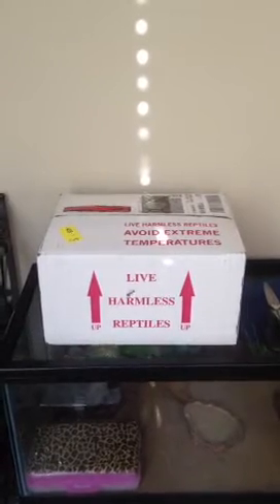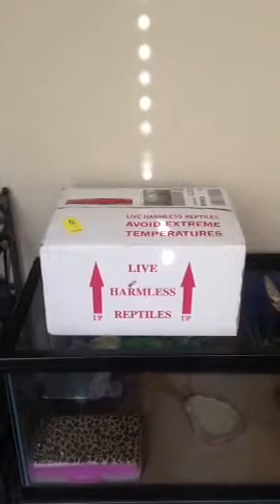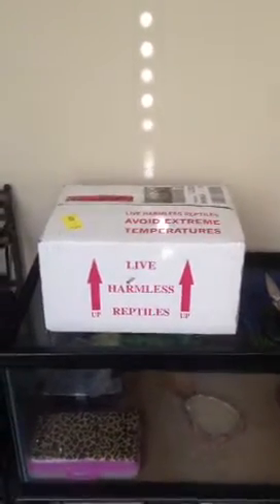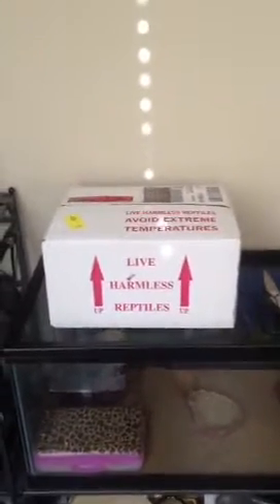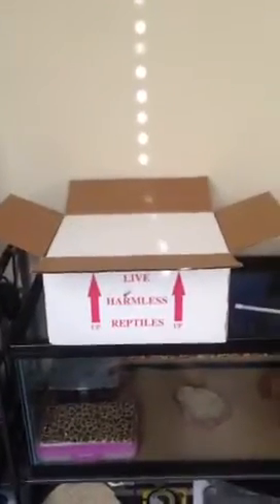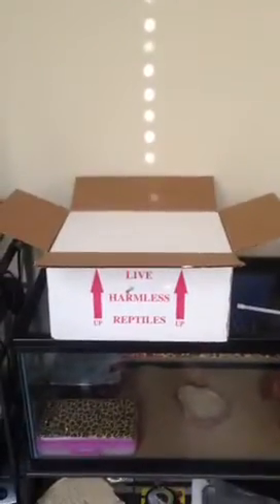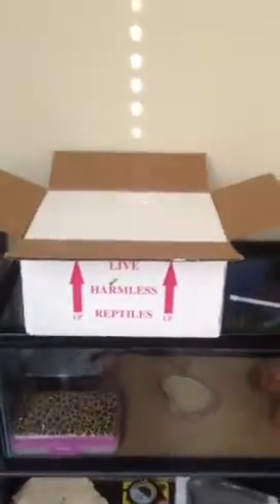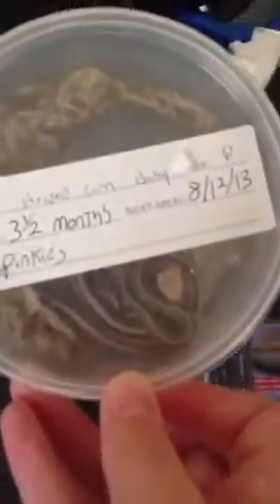Reptmart Corn Snake Unboxing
Aww I just love her! Thx Reptmart you've done it again! Btw her name is Harmony.